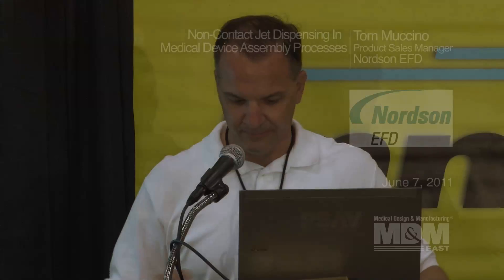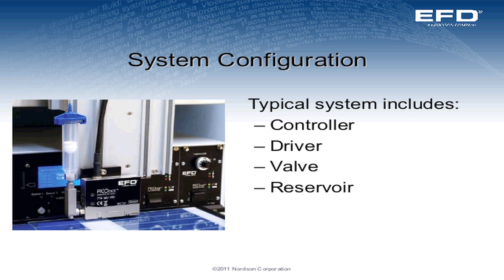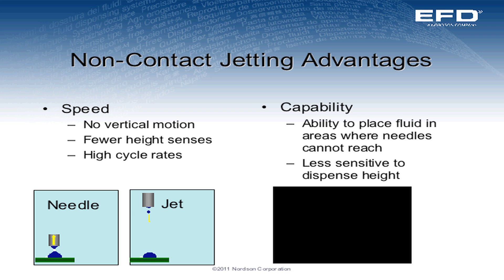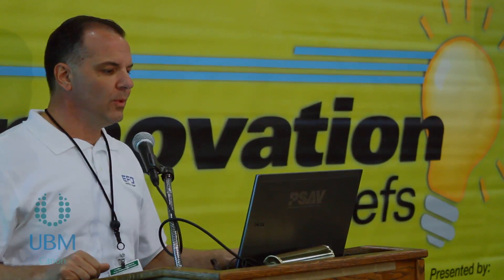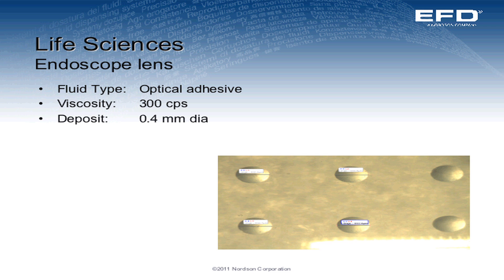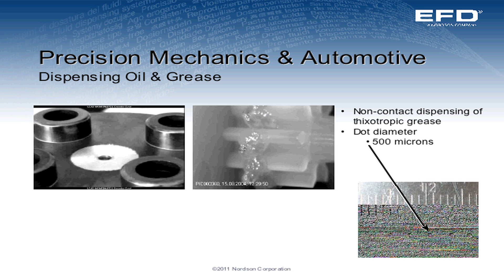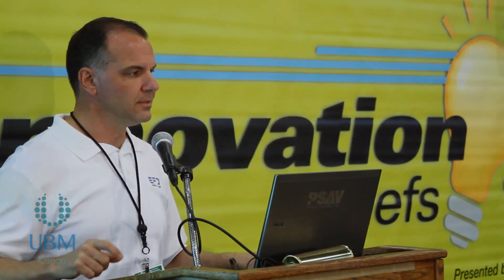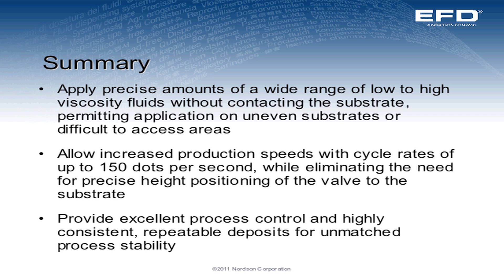Non-Contact Jet Dispensing In Medical Device Assembly Processes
What is Jetting How Piezoelectric Valves Work Types of Jet Valves Benefits of Jetting Sample Medical Device Applications. Jet dispensing systems combine fast production speed with exceptional accuracy and process control.

Tom Muccino, Product Sales Manager, Nordson EFD